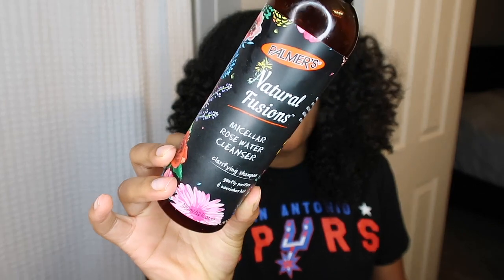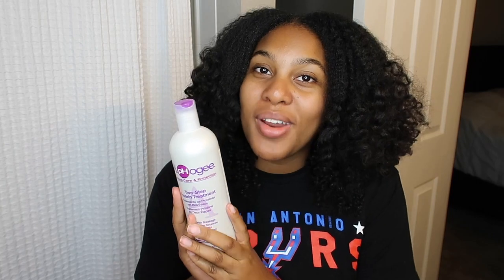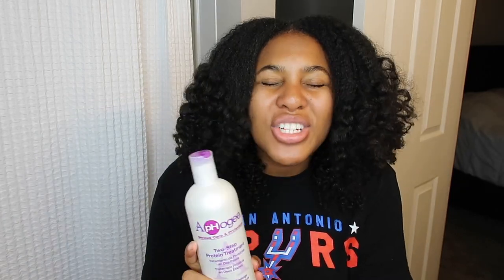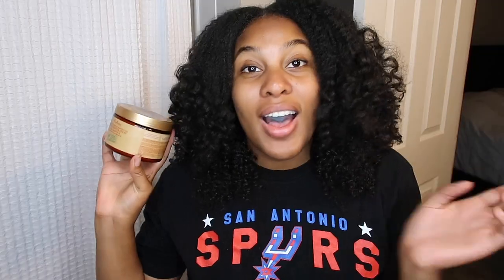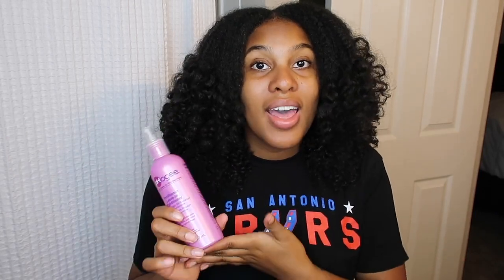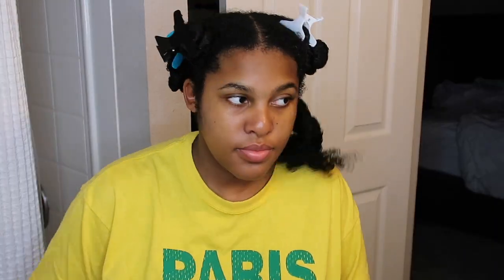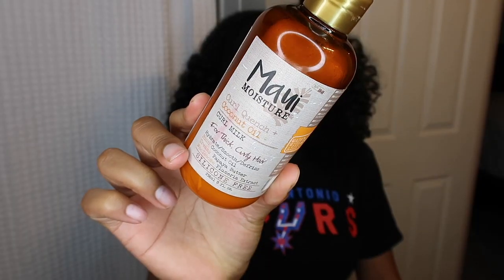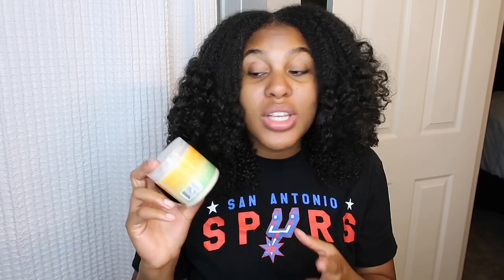| HOW TO: PREP FOR BRAIDS & PROTECTIVE STYLES |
I really hope you guys enjoyed watching this video. I have more ideas of natural hair videos that I want to post. I love you guys so much!!

|Amazing Affordable Heat Protectants|
Tresseme Thermal Creations Heat Tamer Leave-in Spray

OGX Ever Straight Brazilian Keratin Therapy Flat Iron Spray

Shea Moisture JBCO Stregthen & Grow Thermal Protectant